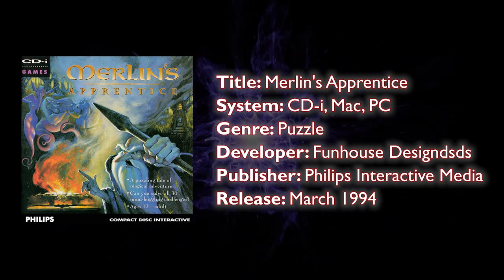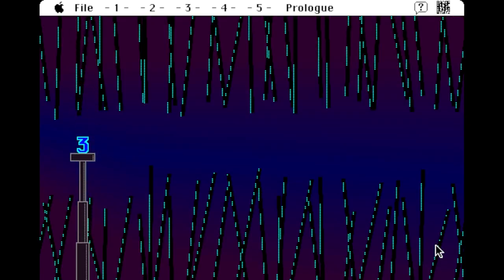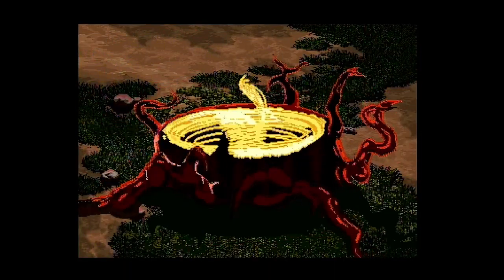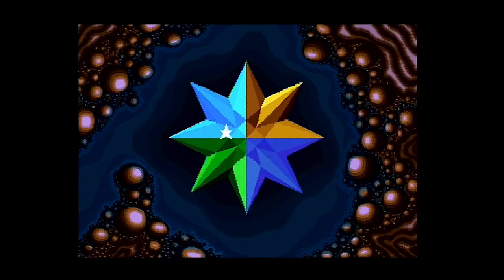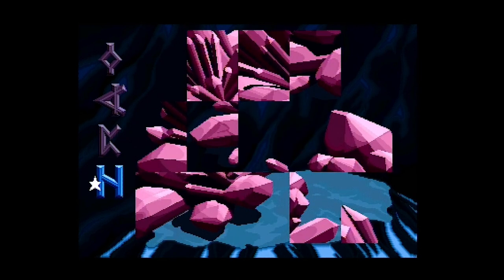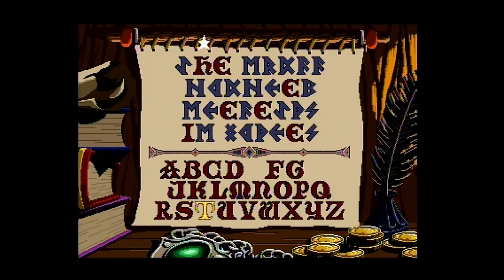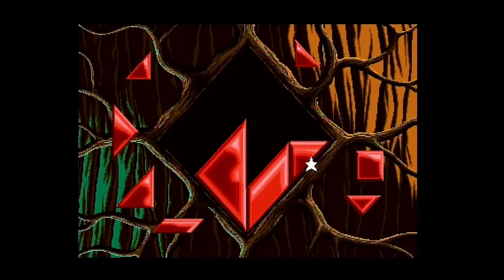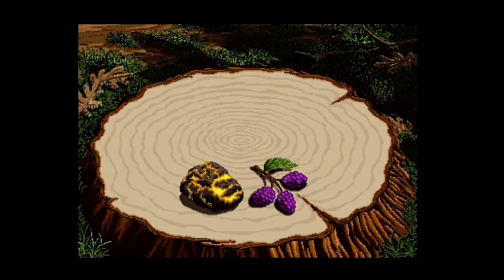Merlin's Apprentice (CD-i) - Retro Review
We delve into the realm of Camelot to seek an audience with Merlin himself to become his next apprentice. He must be really bored however, as he's left us a right mess to sort out and clean up all the while being watched by a bunch of demons. Such is the life of t he apprenticing apprentice to be!

What it basically comes down to is... puzzles, a whole bunch of puzzles that need solving. Some of the less devious puzzles from the great mind of Cliff Johnson, though that doesn't mean it's all just easy peasy either. If you do want to see more, and in fairness better, of Cliff's works, I can highly recommend checking out his Apart from a good rush of nostalgia on webpage design... you'll also find boundless information and some his older games up for download to give them a go and break your head over. They are quite amusing and fun to slowly pick away at!

As for this game...
Title: Merlin's Apprentice
Developer: Funhouse Design
Publisher: Philips Interactive Media
Genre: Puzzle
Date of release: 1994
Available on: CD-i, Macintosh & PC (Windows 3.1)

Do you have a request or suggestion for future topics or projects?